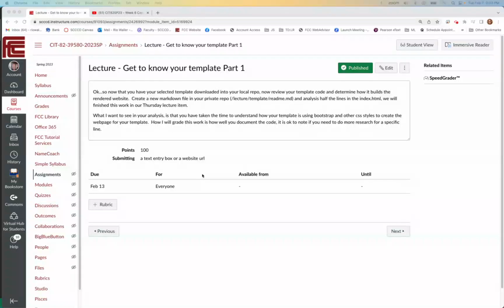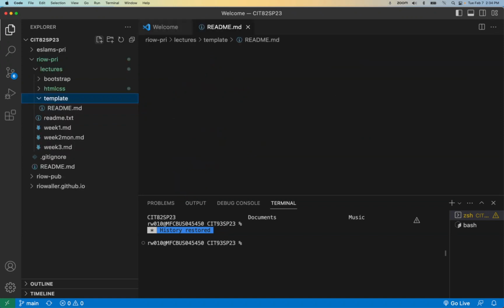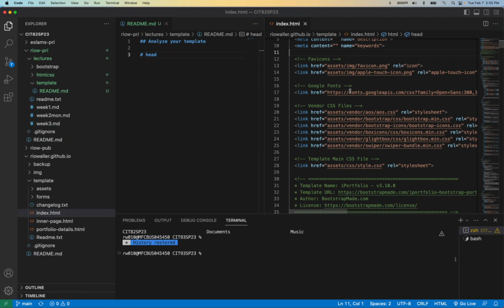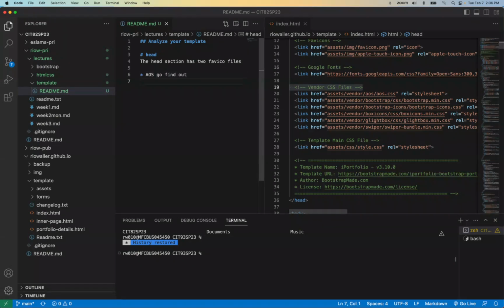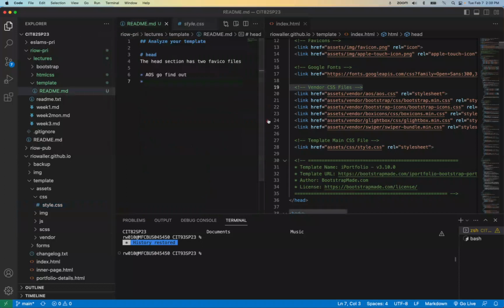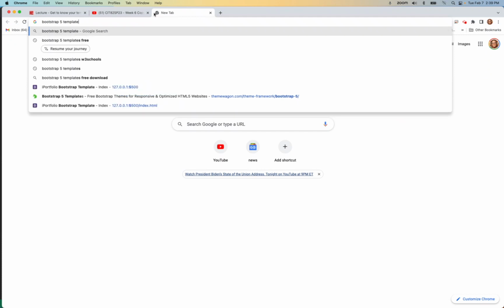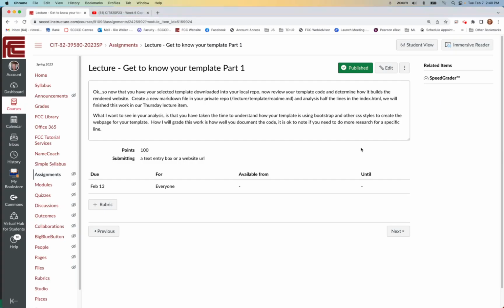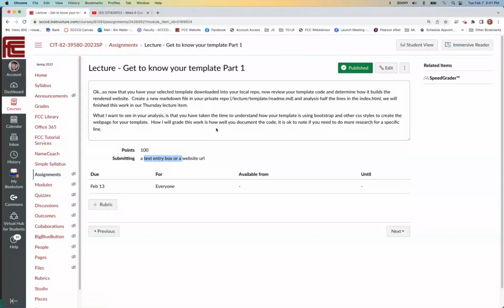CIT82SP23 - Week 6 Analyze the template